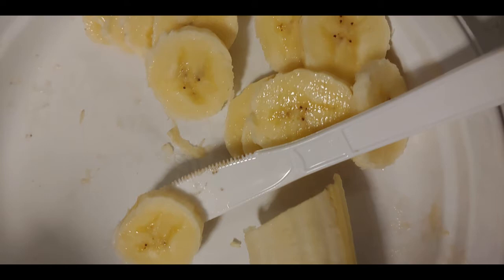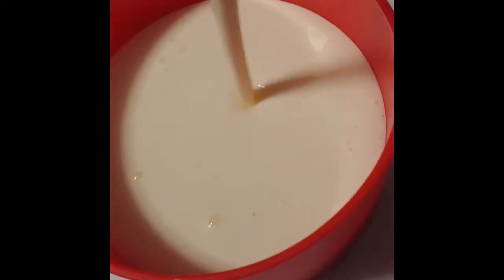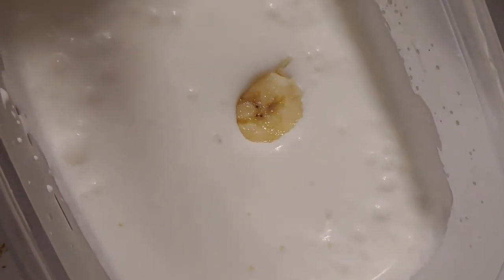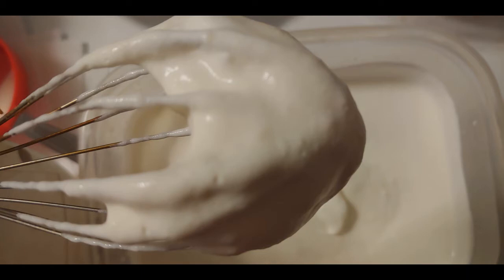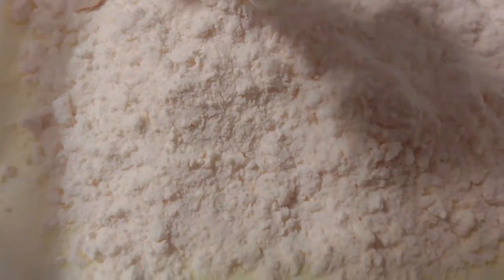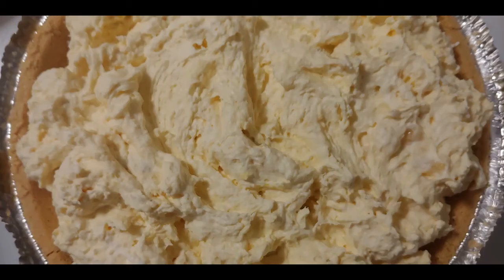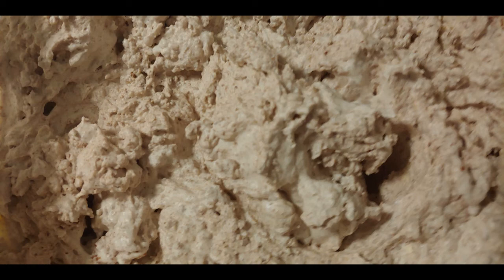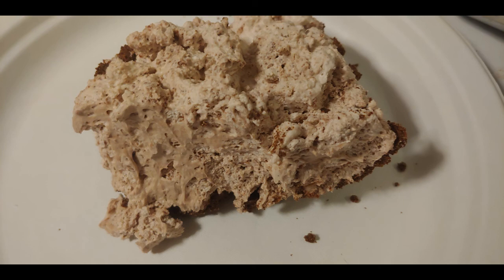Stupidly Easy Cream Pie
This is my "stupidly easy cream pie." The idea is that you can whip together (literally) a tasty dessert with little effort. (I invented it when I needed a fast dessert for a party I was attending.)

You will need:
1 pre-made pie crust. In the video I'm using a 9" crust. You can use larger and have a thinner pie, or smaller and have multiple pies.
2 cups heavy whipping cream. That's one pint or 1/2 quart. You can use light cream if you want, but it doesn't come out as well.
1 package instant pudding. I use sugar-free instant pudding in the video, but you can use with sugar, as long as it's instant. Yes I *know* all the other ingredients have sugar in them, I just don't want to add more sugar than I need to. (This just makes it *less* unhealthy for me.)
3 bananas. This is completely optional, I show it both with and without.

Make sure to fridge the completed pie for an hour or more so the filling can bond to the crust. It tastes fine if you serve it earlier, but the filling is just sitting on the crust.

There's nothing exciting about this pie, but it's very easy. (The video is cut-down, but the whole thing takes about 5 minutes to make.) My ex-boyfriend loves it, especially if I add bananas. (He's visiting, he'll help eat these pies.)

You can use any brands or flavors of the crust and pudding that you want. (Cheesecake pudding makes a very nice pie...) I have used name-brand stuff and store-brand stuff. They're always fine. Just make sure the flavors you choose go together. (Bananas go great with a chocolate pie, I just didn't choose to use them on the chocolate pie shown.)

I am trying to create a variety of content right now to find out which things I'd like to talk about that are interesting to folks, so your feedback would be particularly welcome.